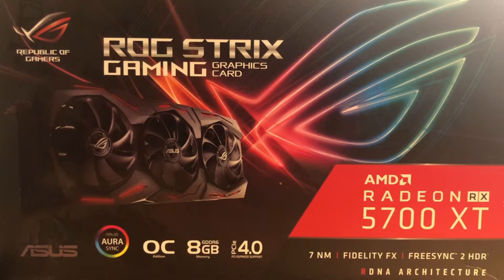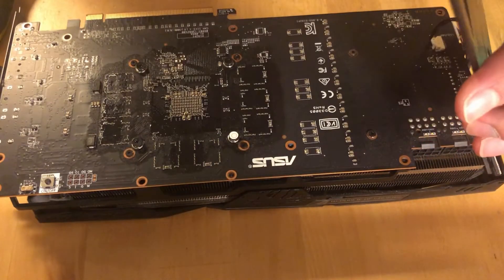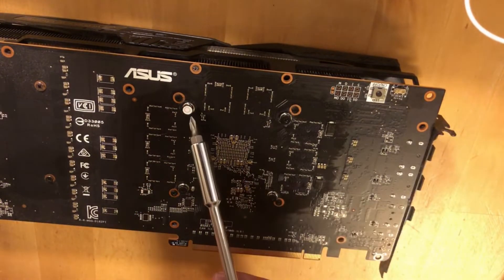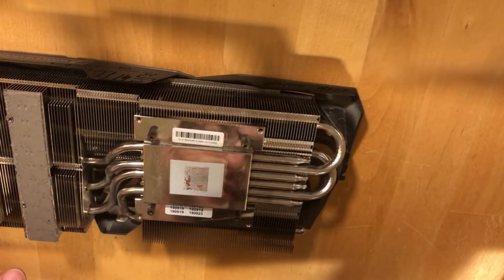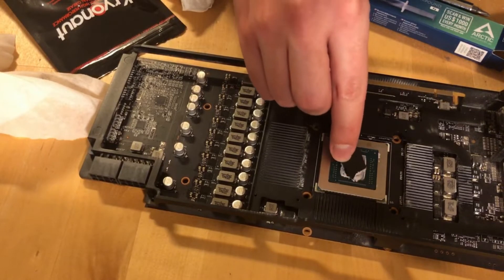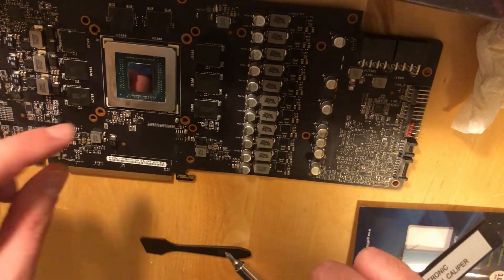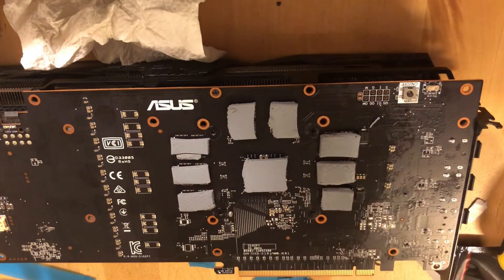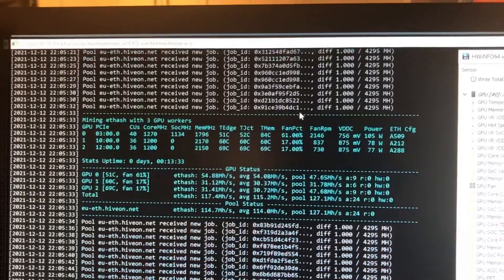How to Fix Asus Strix 5700xt Overheating Problem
The video shows how I changed thermal pads and thermal paste on my Asus Strix 5700 xt. The gain was substantial as I ended up with 40 deg less temp on the gpu. No more overheating problems.